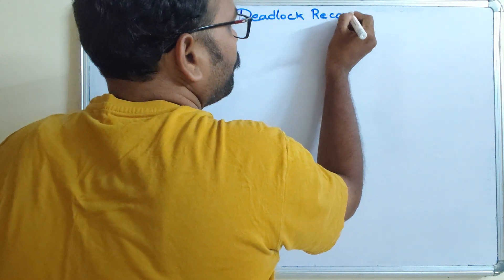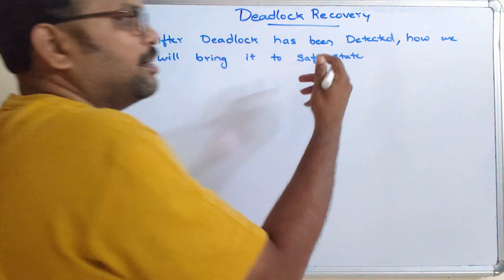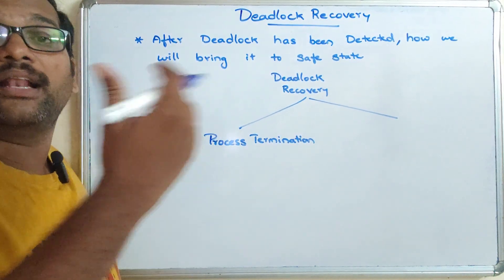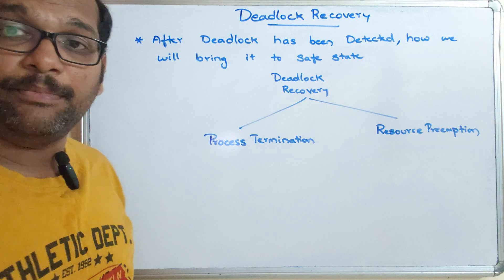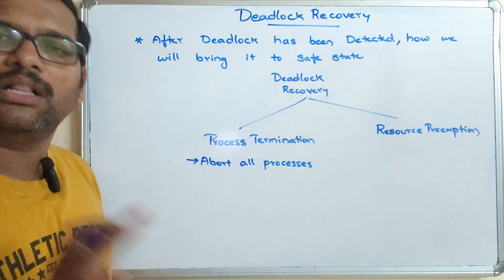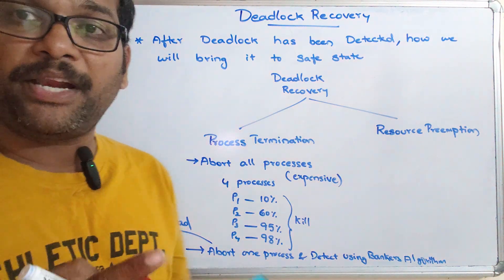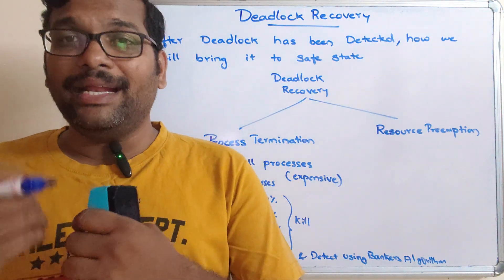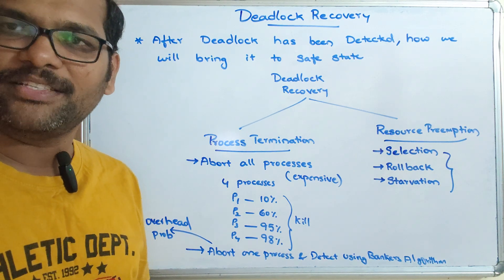Deadlock Recovery in Operating Systems || Process Termination || Resource Preemption || OS